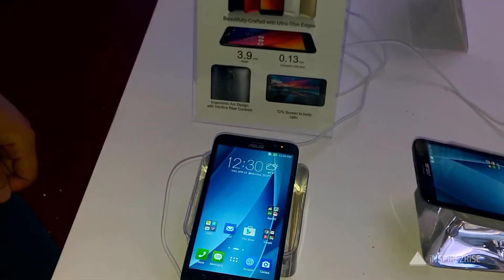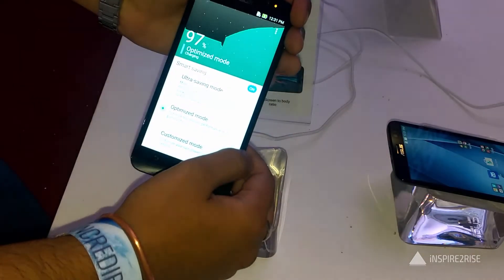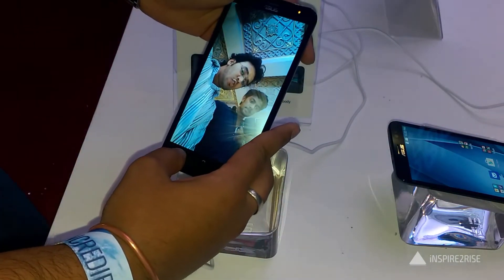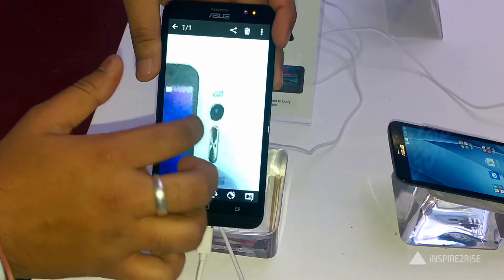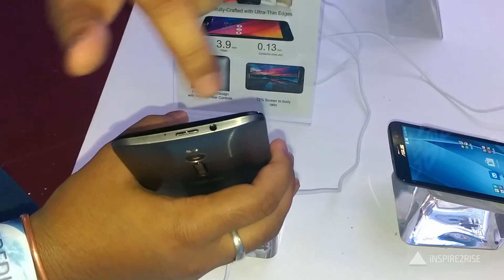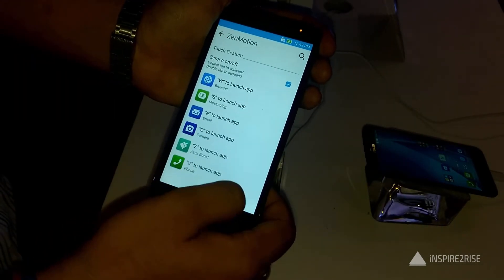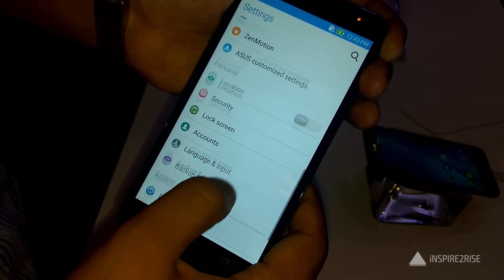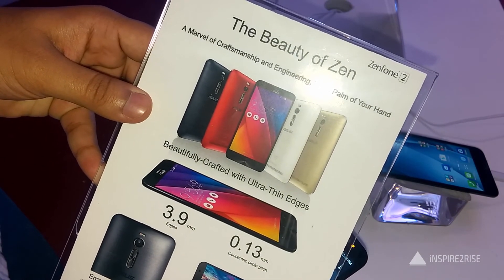ASUS Zenfone 2 review, initial impressions, hands on, specs of Zenfone 2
The ASUS Zenfone 2 is the latest flagship smartphone by ASUS and it retails for a price of around 18-19,000 and you can register for this smartphone on Flipkart. The ASUS Zenfone 2 comes with a 2.3 Ghz quad core Intel Atom processor and 4 GB of LPDDR3 RAM, this is a beast and comes with 13MP pixel master back and 5MP front camera, the device has a stunning metallic design and watch for our full review of the Zenfone 2, a detailed review coming soon on Inspire2rise.com!